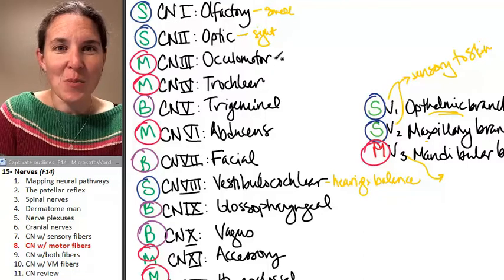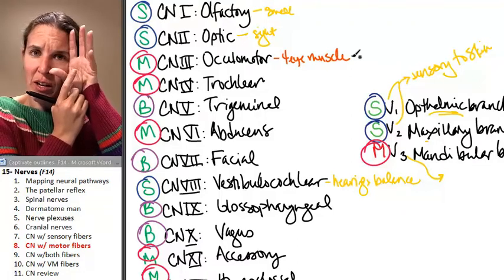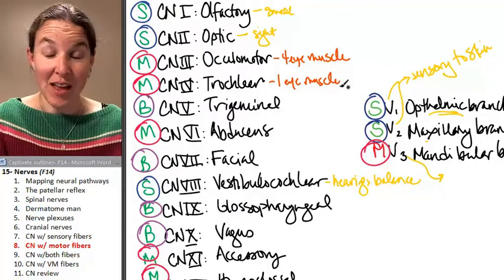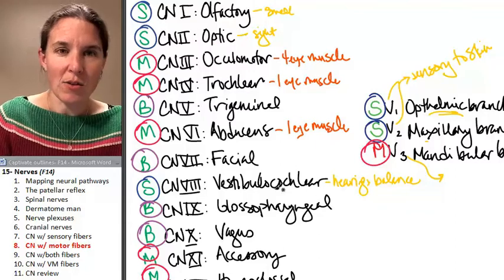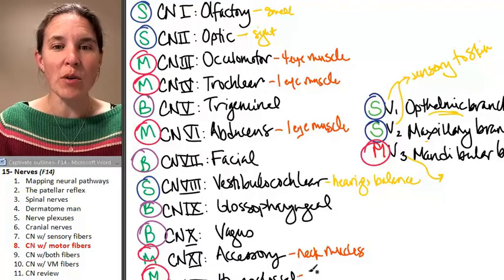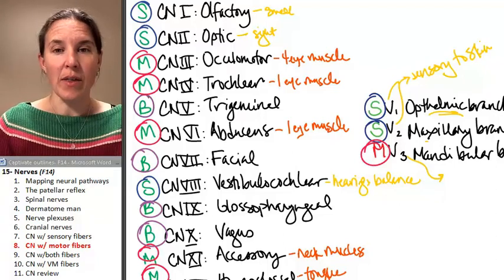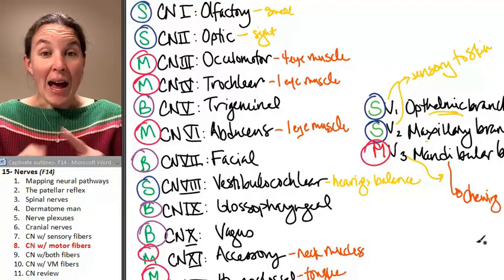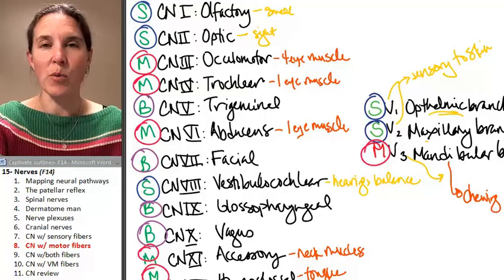Nerves 8- Somatic Motor Cranial Nerves